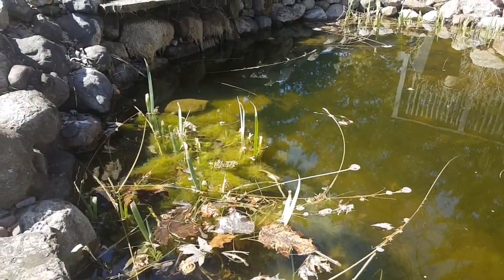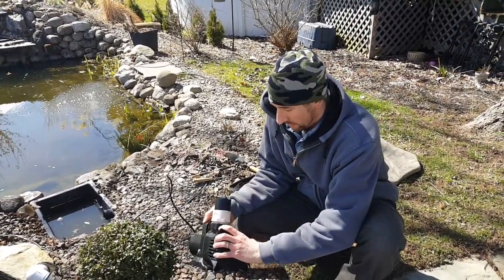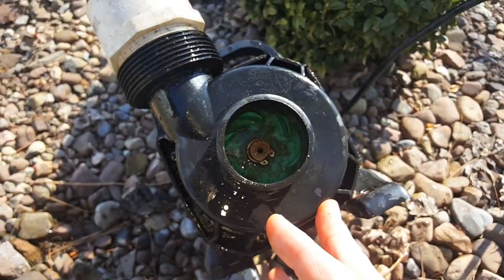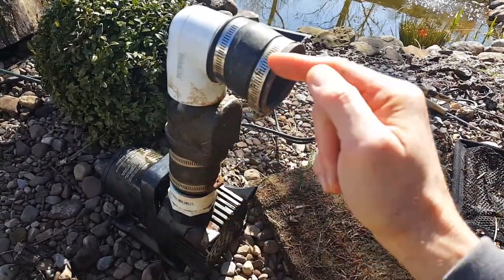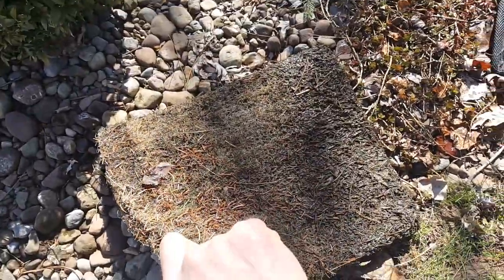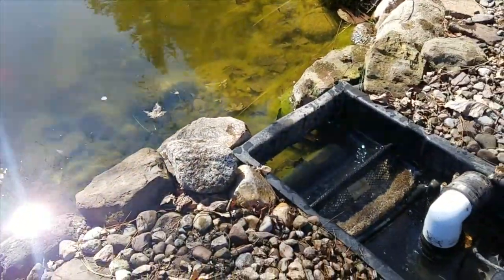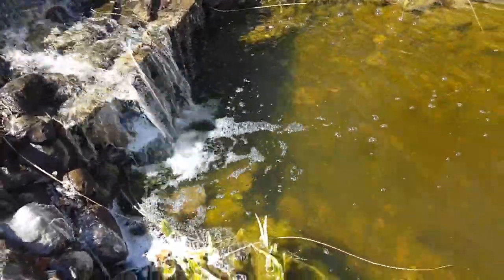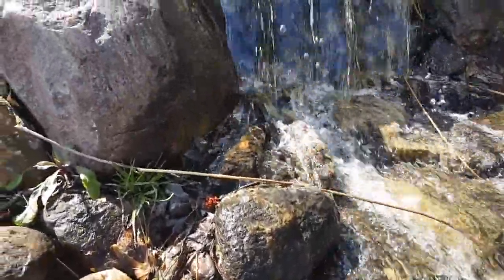Pond Spring Startup pond pump and skimmer box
Pond Spring Startup waterfall pump and skimmer box

Getting your pond running in the spring is one of my favorite things to do. After laying dormant all winter, it’s time to bring your backyard back to life. I begin my pond startup with the skimmer box and waterfall pump. Cleaning and checking your pump is essential to making sure you will have a smooth season ahead.

This is the best time to clean out your skimmer box and get things moving. Getting your pump running in early spring helps to keep your fish healthy as well. By circulating the water, you provide much needed oxygen to help your fish transition into spring.

Once you get everything moving again, you will need to clean your filter pads more often. They will be filtering out all the debris, and algae that has accumulated over the winter.

If you let the filter pads get too full, you run the risk of starving your pump, and it could run dry. If your pump runs dry, you will burn out the motor.

Spring startup supplies

Pond net

Filter pads

Waterfall pump

Skimmer box

Barley straw

Don’t have a pond of your own yet? Imagine coming home to the soothing sounds of your own private waterfall. You can, and I will show you how...

Over 40 pages of specific “how-to” step by step with pictures. Helping you create the backyard you deserve with professional results.